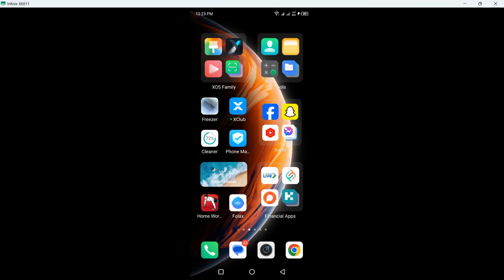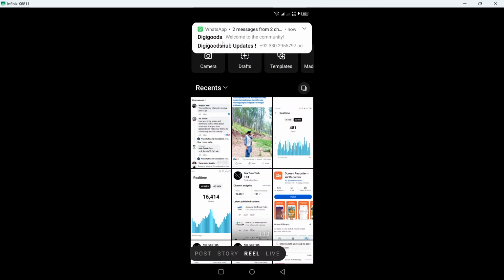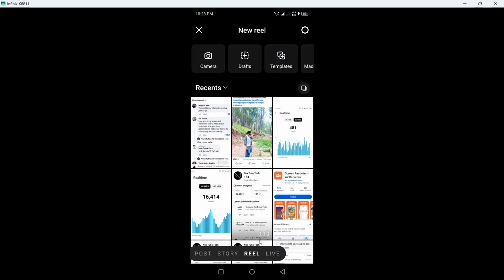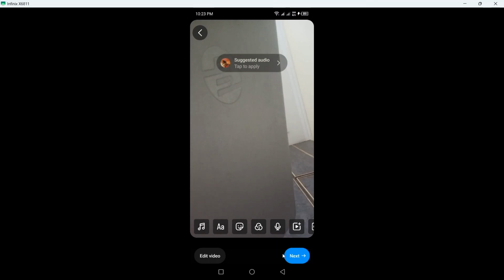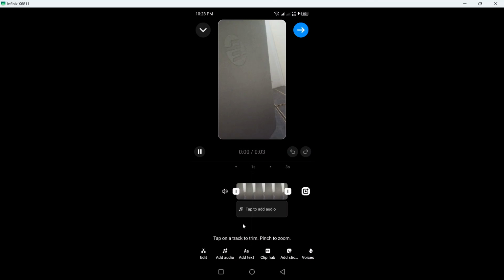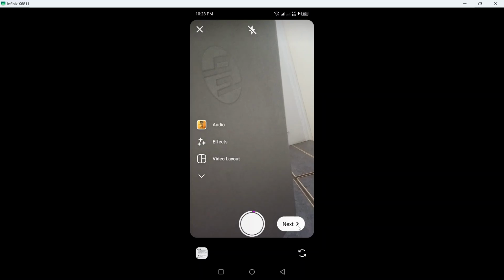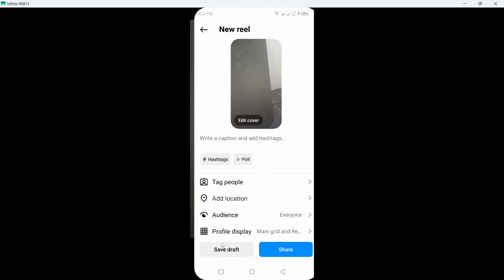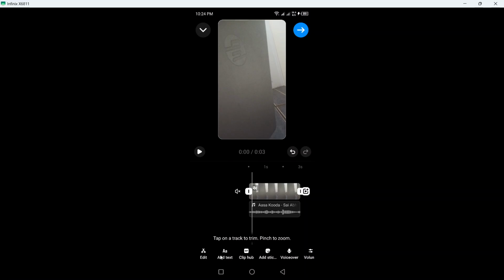How To Add Multiple Audio In Instagram Reels